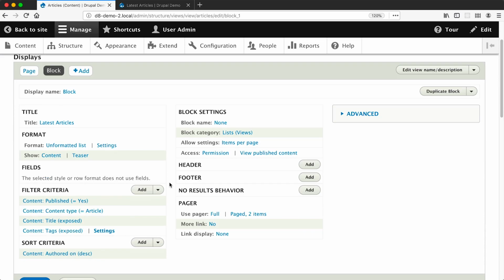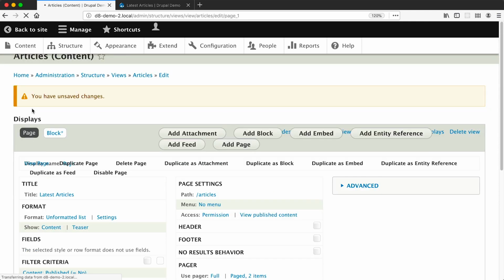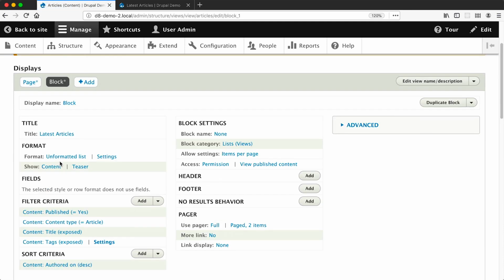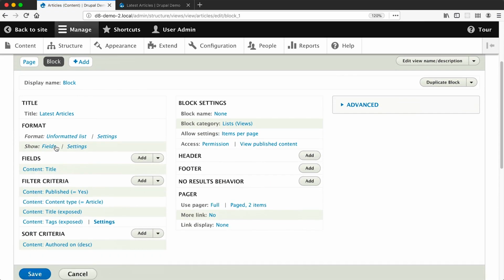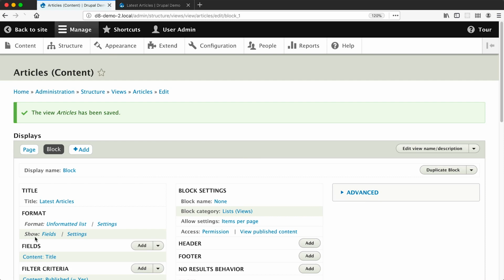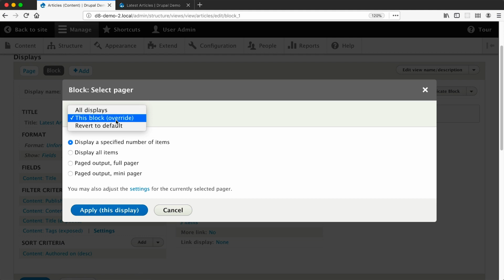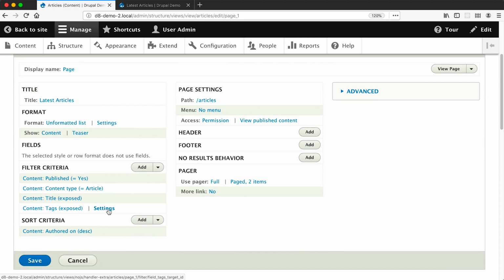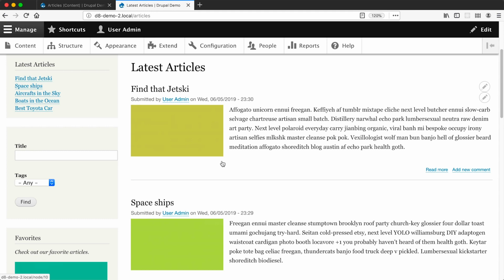5.16 - Override Display Configuration